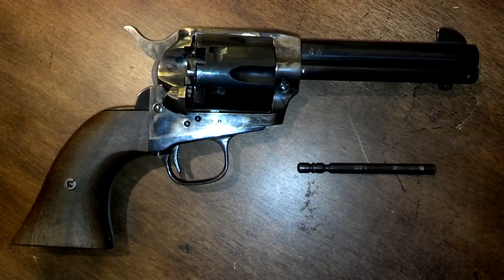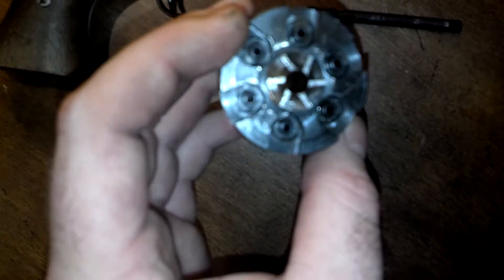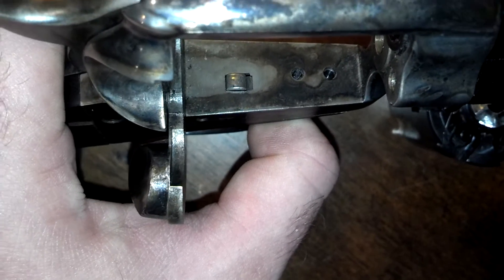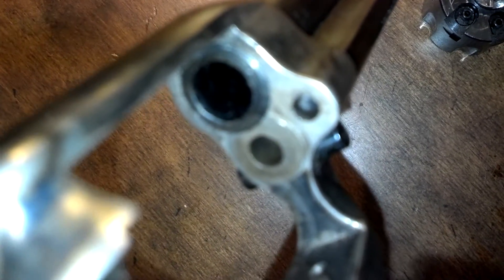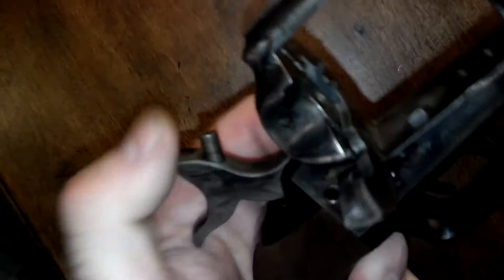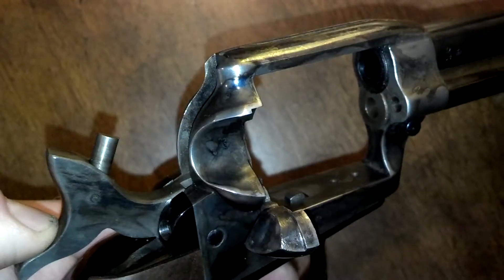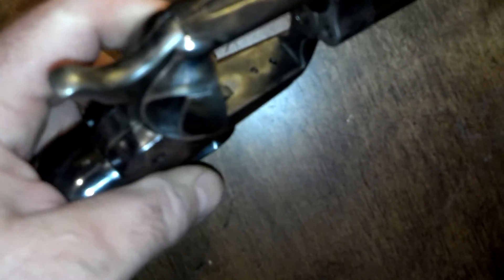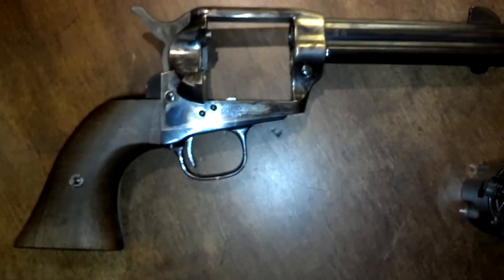Viewer Request Video 7: Why get a Uberti SAA blackpowder muzzle loader?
A quick show and tell video requested by viewers to explain why a Uberti muzzle loading SAA copy is an interesting project...

Essentially with a bit of work you can convert it into a regular cartridge firing firearm.

Here is a link to another guy who tried it (and made it accidentaly FA) the unsupported primer was the problem, It will be unnecessary to ad a bushing to prevent this from running FA